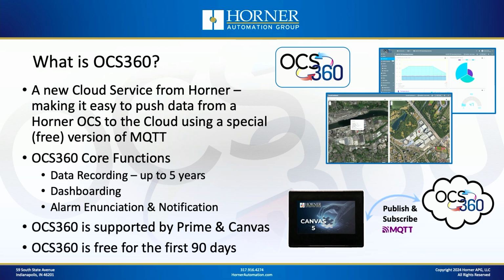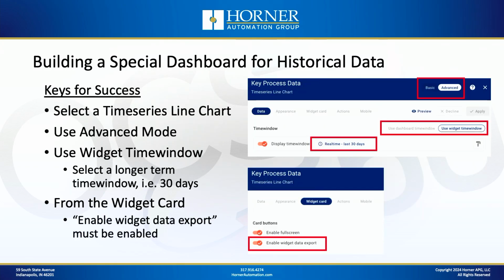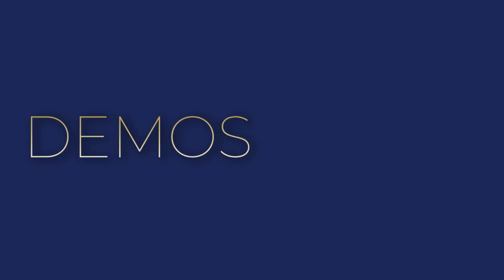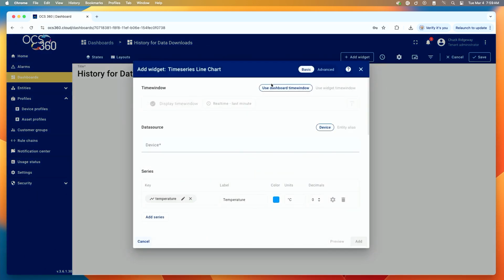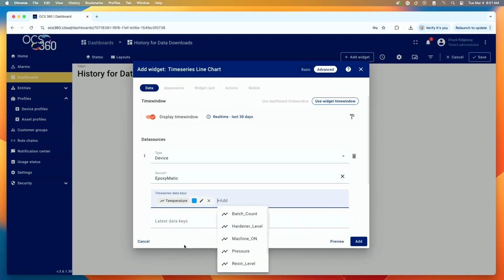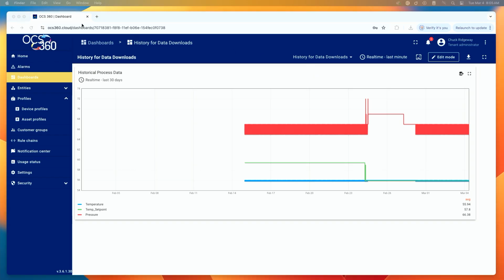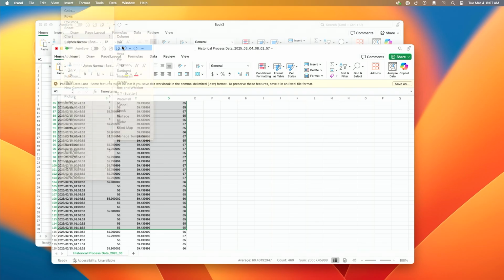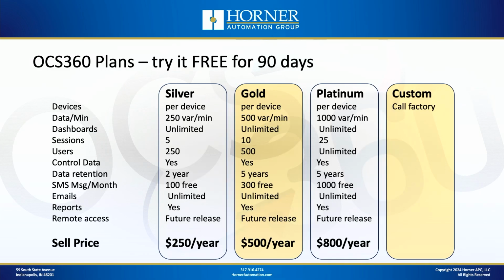Downloading Data from OCS360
They say March is "in like a Lion and out like a Lamb" - but at Horner we plan to keep it roaring all month long! Throughout March we've got even more content centered around our exciting new Cloud Service - OCS360. OCS360 is all about Data - Data from your Machine, Data from your Process - whatever Data is important to your business. And to make sure you start gathering, viewing and analyzing that data as quickly as possible - we've made OCS360 as easy and affordable as possible. Check out our content this month and we think you'll agree that OCS360 deserves a serious look. *All information and pricing included in this video are current as of March 2025 and subject to change. Please contact factory for updated pricing.

Table of Contents:
00:00 - Introduction
01:02 - Agenda
01:33 - OCS360 & AI Business Development Manager
04:32 - OCS360 Review
05:19 - Why Download Data from OCS360?
05:58 - What Can You Do with the Data?
06:35 - Building a Special Dashboard for Historical Data
08:39 - Demos
     08:48 - OCS360 Download Demo
     14:42 - Excel OCS360 Download Demo
18:06 - Wrap-up